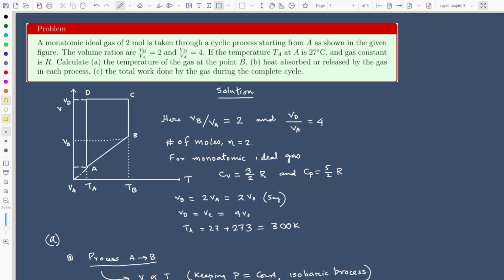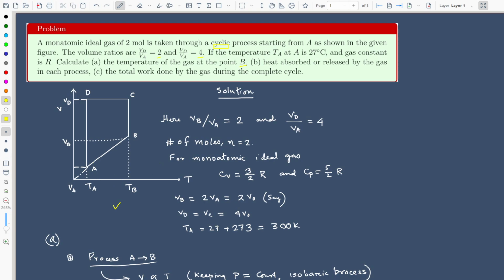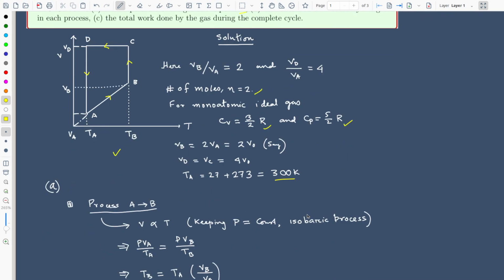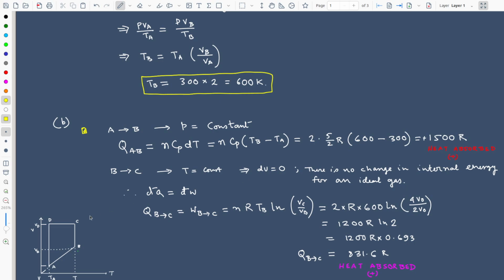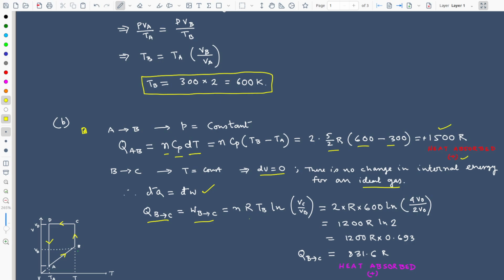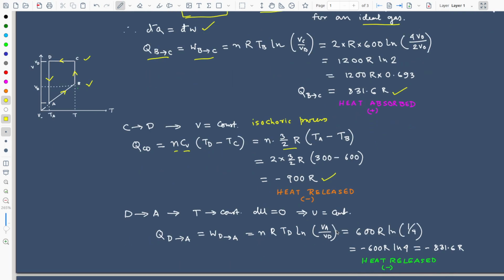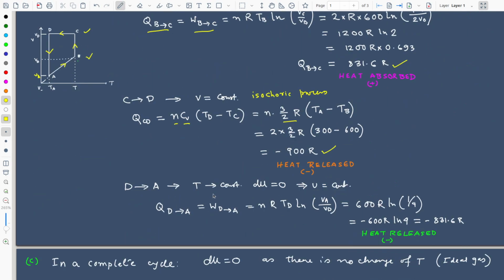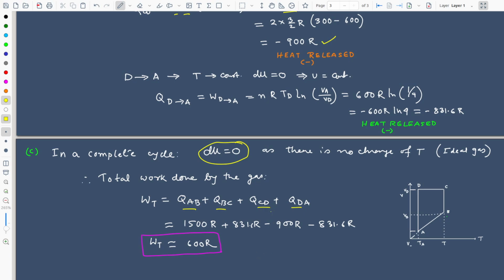Thermodynamics Problems and Solutions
Thermodynamics Problems and Solution

A monatomic ideal gas of 2 mol is taken through a cyclic process starting from A, as shown in the given figure. The volume ratios are
V_B = 2V_A, \quad V_C = 4V_A.
If the temperature \(T_A\) at A is \(27^\circ C\) and gas constant is \(R\), calculate:
(a) the temperature of the gas at the point B,
(b) heat absorbed or released by the gas in each process,
(c) the total work done by the gas during the complete cycle.